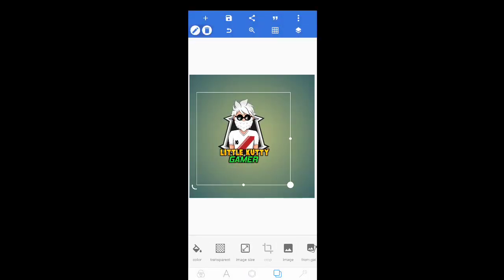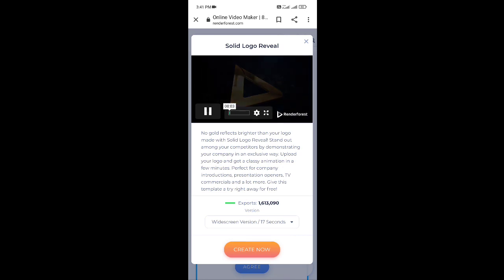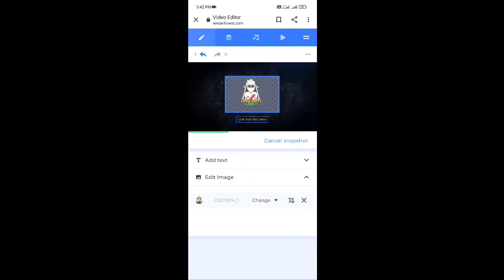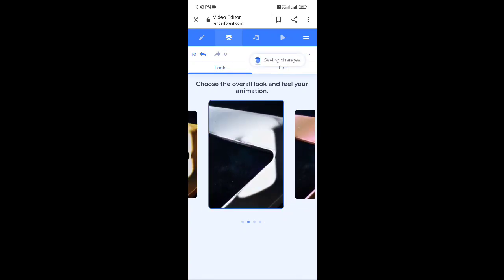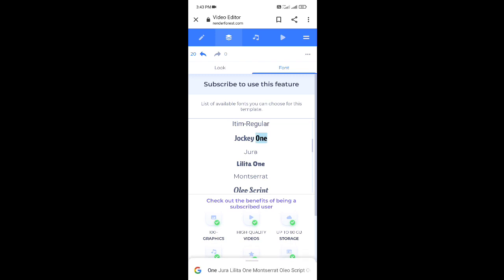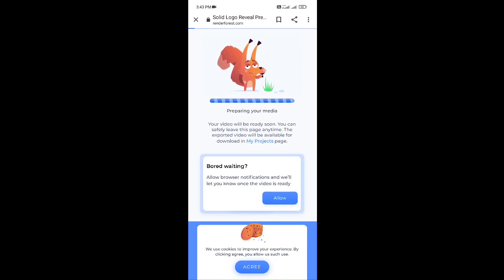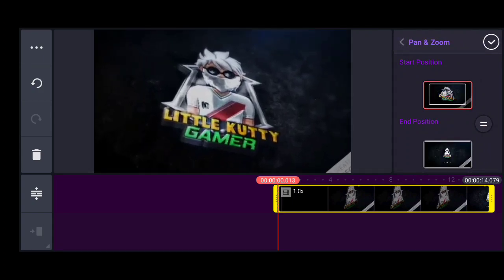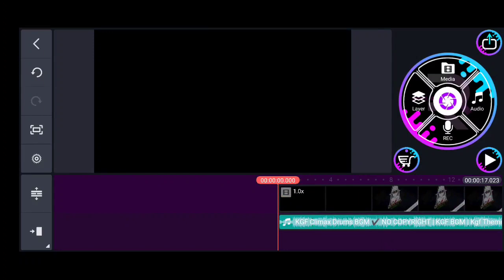how to make gaming intro cretat tamil intro make tmil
It will help me to know that My video is Good or Not ❤❤❤

We do not own all material we're posting on this channel .If you are a copyright owner and want your work to be removed from our channel PLEASE contact us via mail or instagram or leave us a comment here and we will remove your material right away . PLEASE do not opt for a youtube strike.